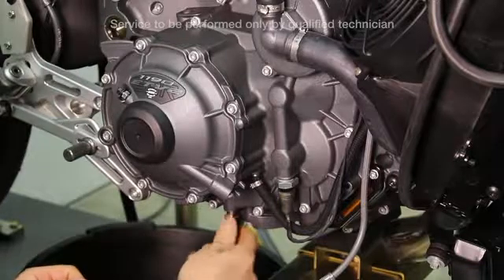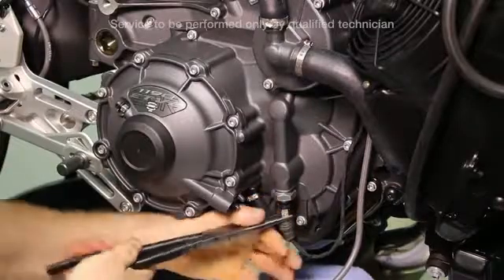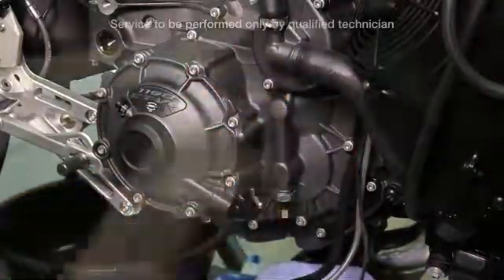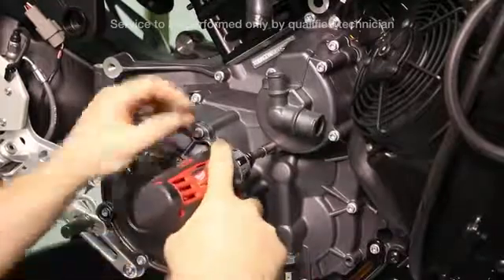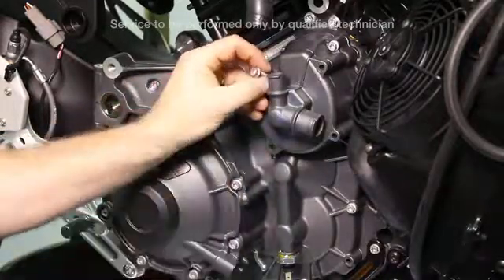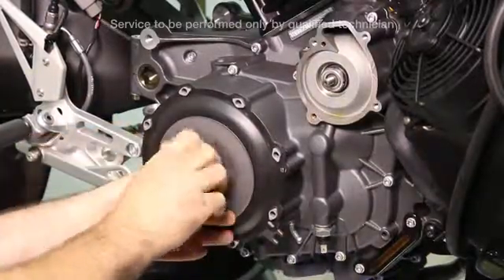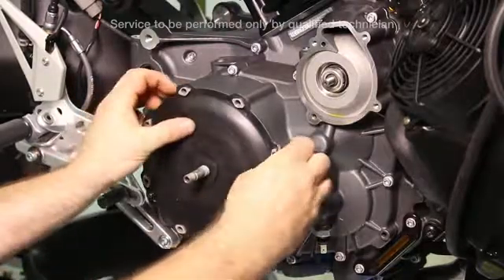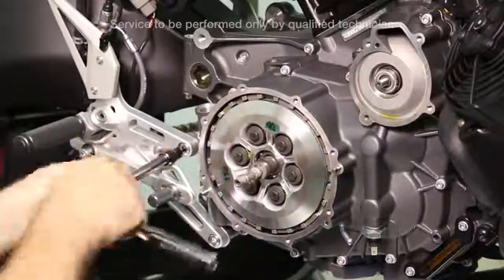EBR 1190RX/1190SX Service Manual - Powertrain - Clutch Cover Removal